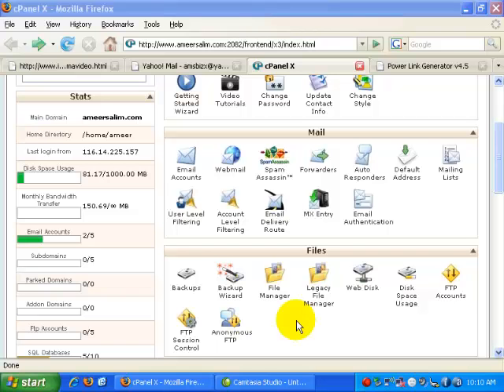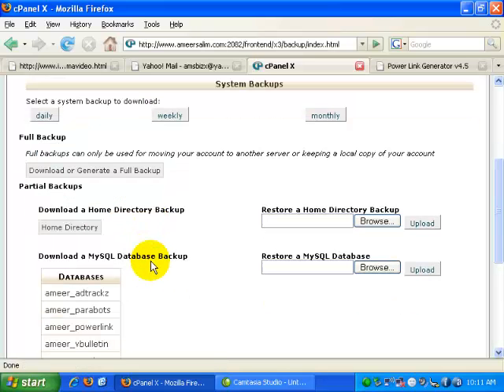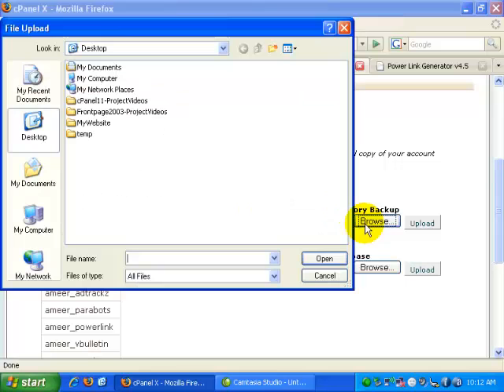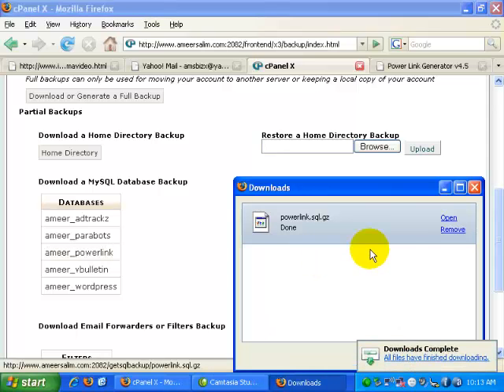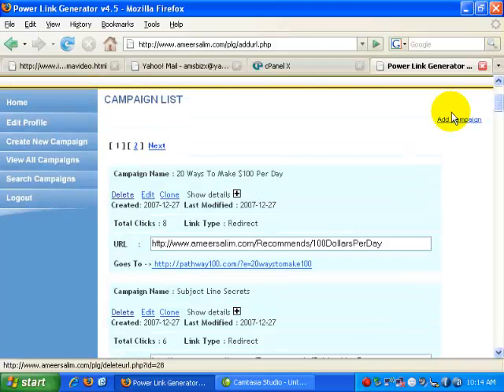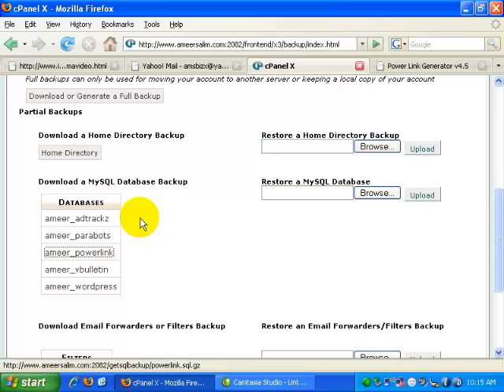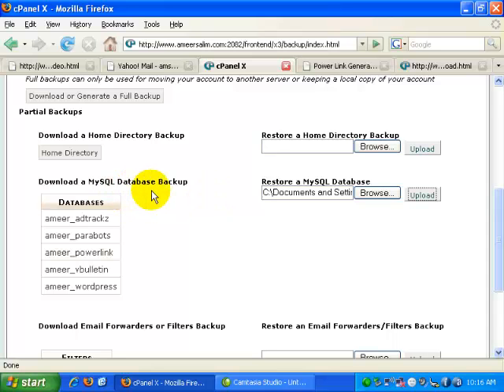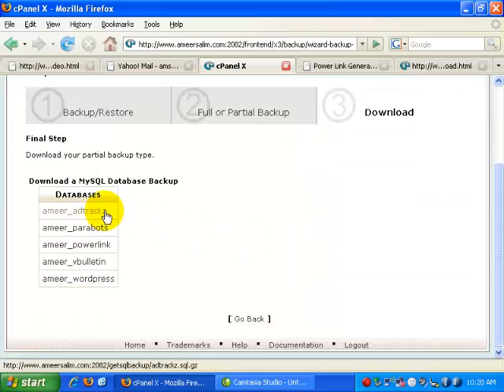Video 13 How to Backup and Restoring Your Cpanl